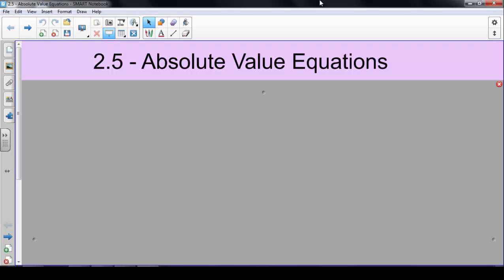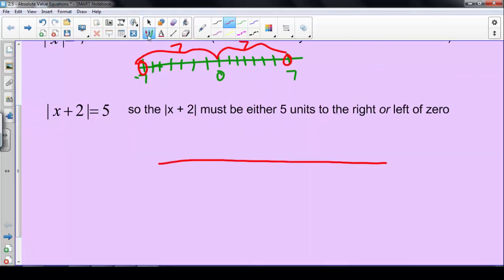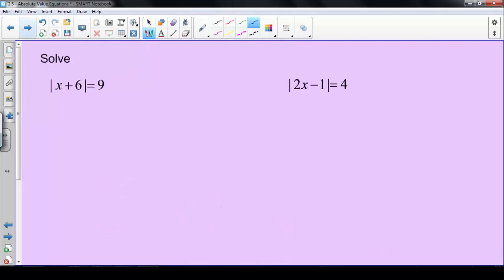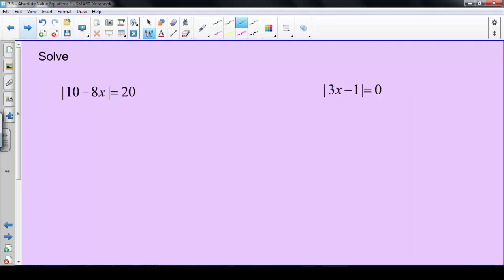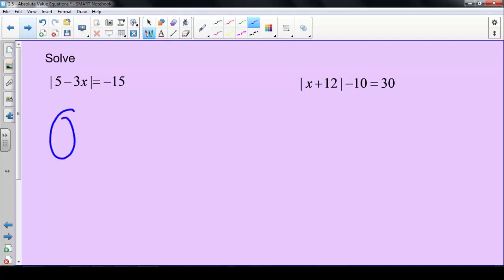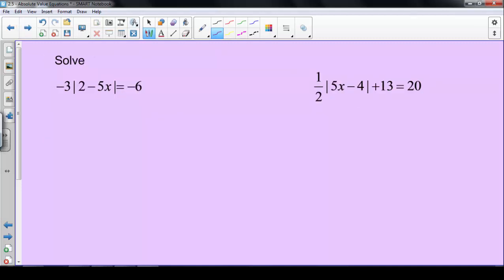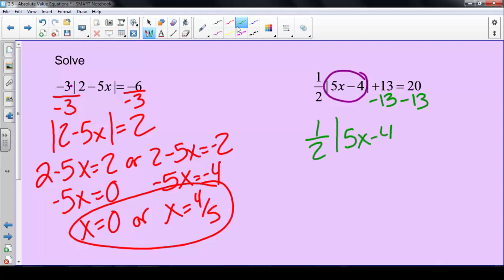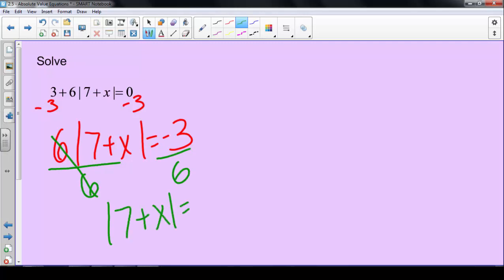2.5 Absolute Value Equations